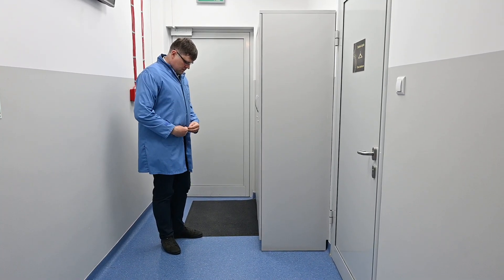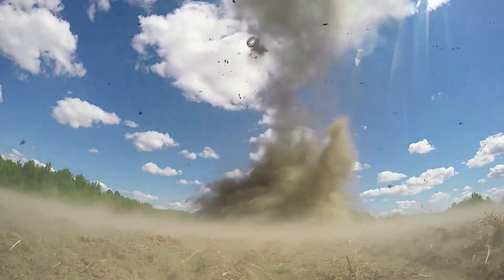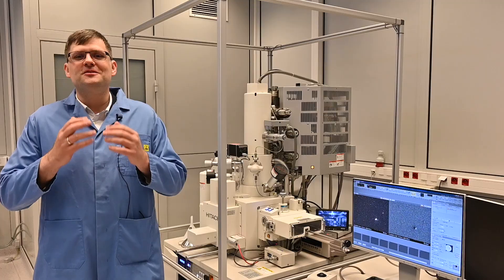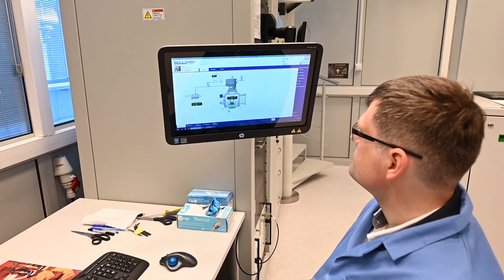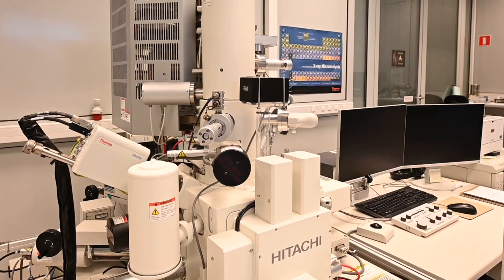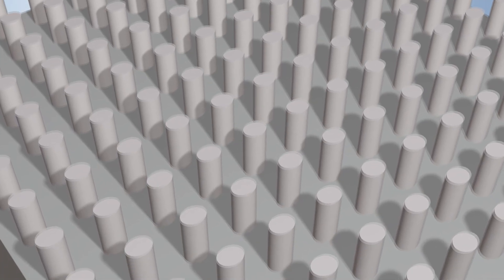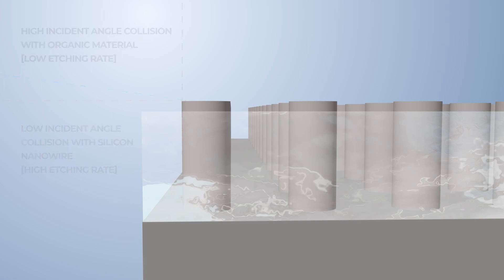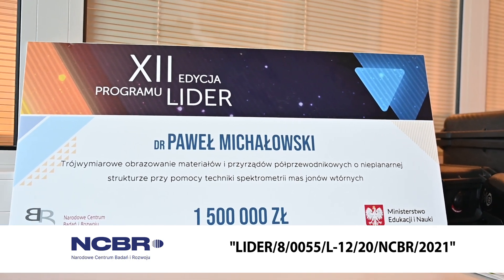SIMS technique: how does it work?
SIMS measurements on 3D materials are often ambiguous. Paweł Michałowski, PhD, DSc, our researcher, has established an approach to solve this problem! Watch a short movie to learn more about SIMS which is a powerful analytical technique. Why? Let's find out!